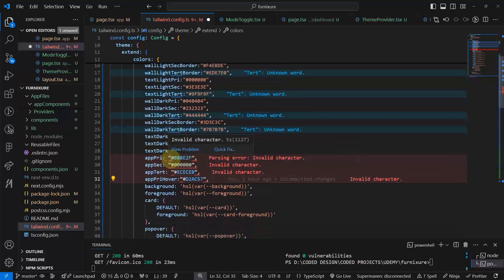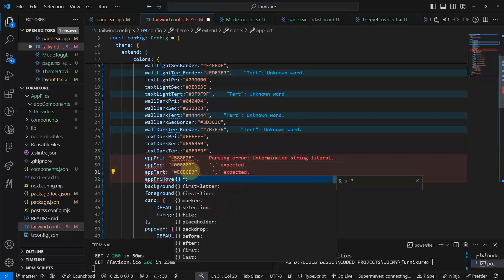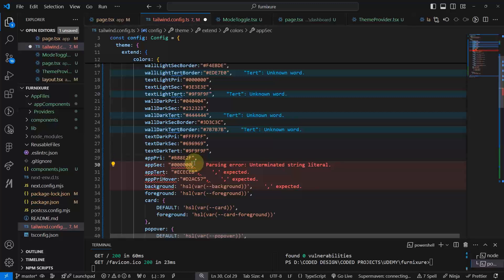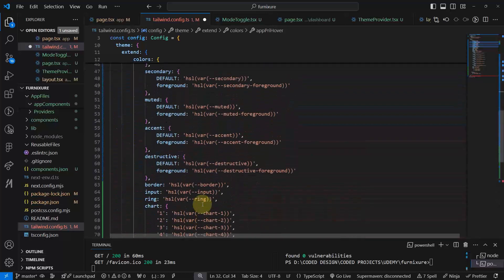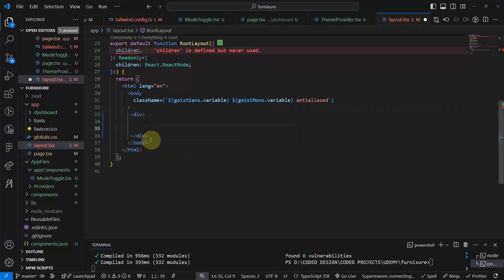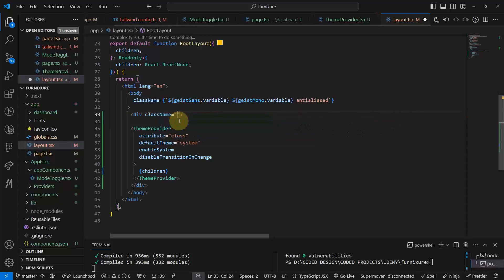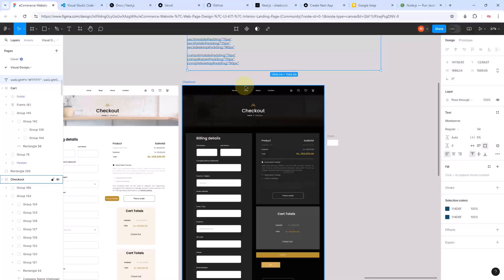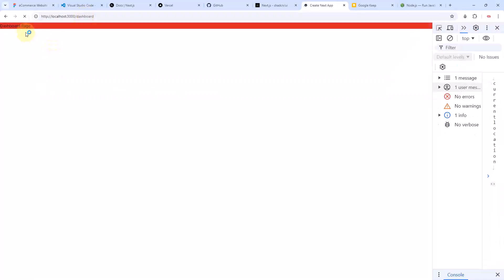React Next JS Ecommerce Typescript 2024 Prt 14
Next JS ecommerce, Typescript and Tailwind app by Matthew Msingathi Hlazo from South Africa